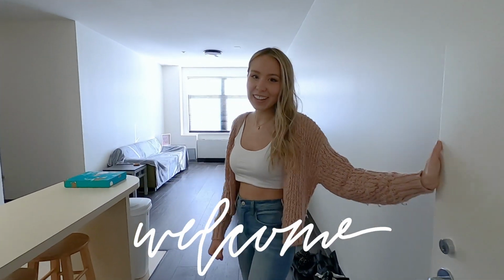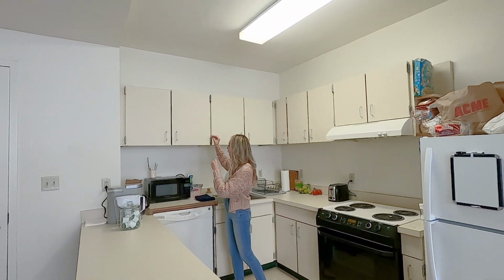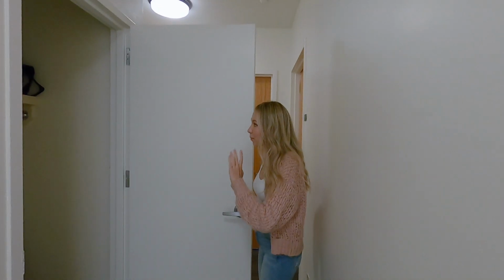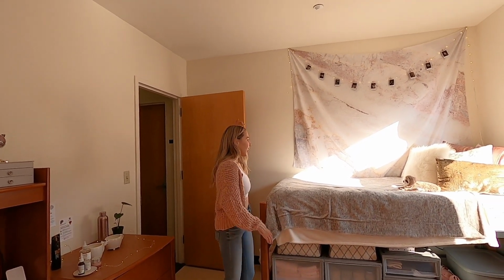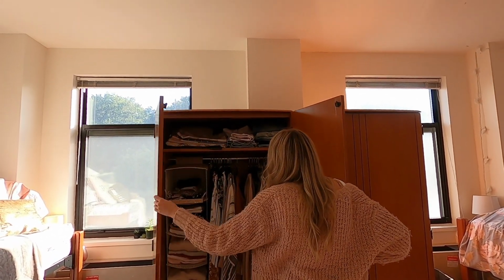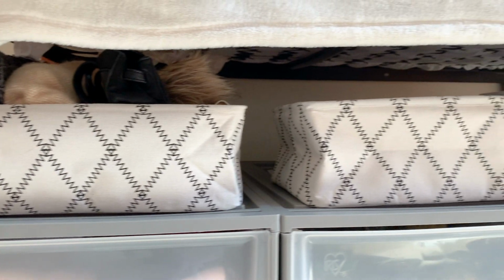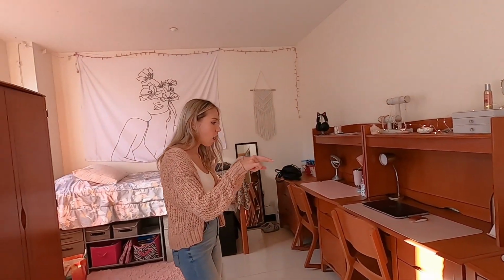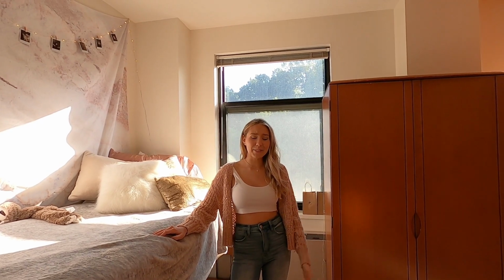COLLEGE DORM TOUR 2021 | Montclair State University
New school year, new dorm! This year I am very excited to be living in an apartment-style dorm room at Montclair State University. We have a kitchen and living room area, as well as three bedrooms and two bathrooms. So, enjoy my dorm tour!

‧͙⁺˚*･༓☾  TIME STAMPS ☽༓･*˚⁺‧͙
00:00 intro
00:12 living room
00:32 kitchen
01:25 bathroom
02:08 hallway
02:54 bedroom
07:32 outtro